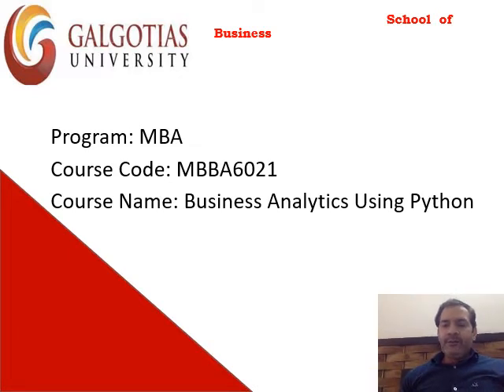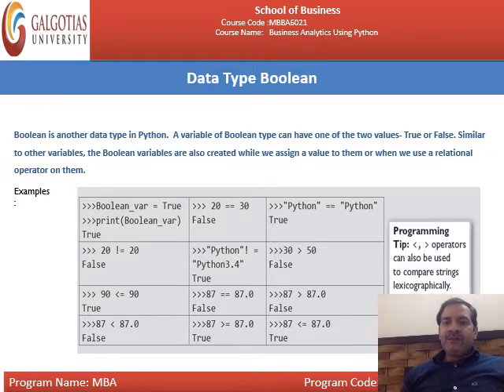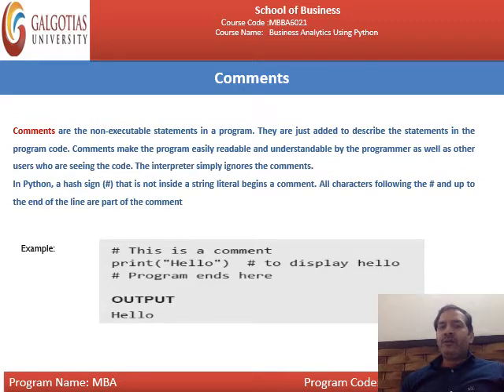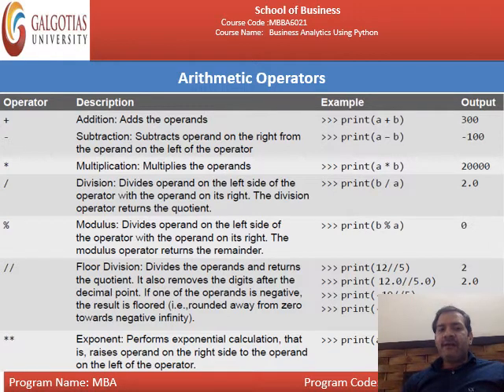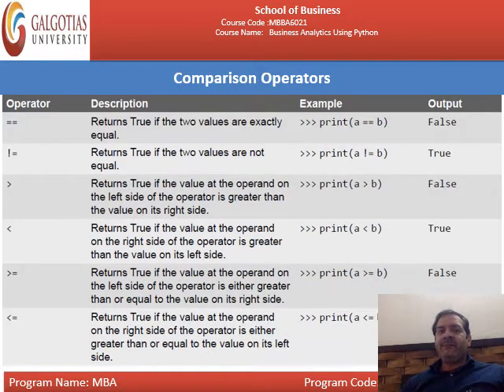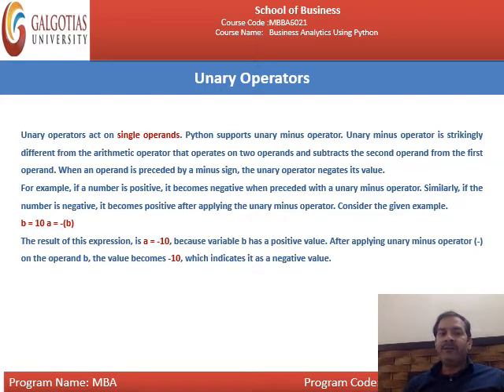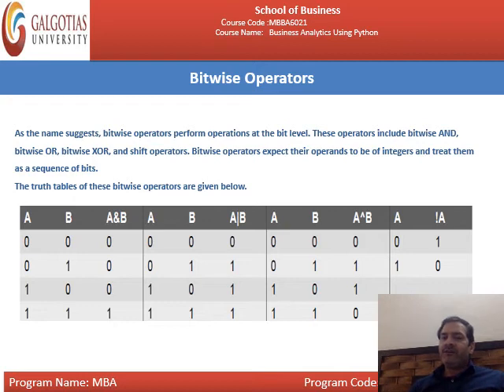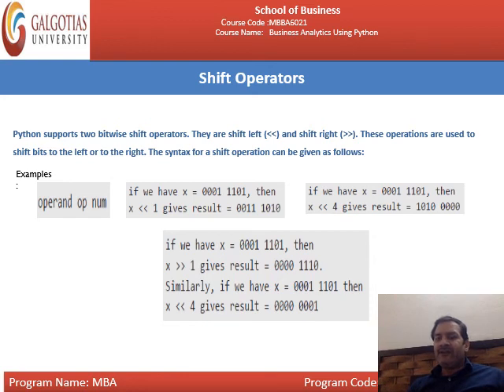SOB BusinessAnalyticsUsingPython Lecture 03